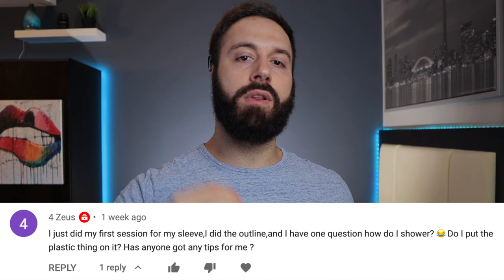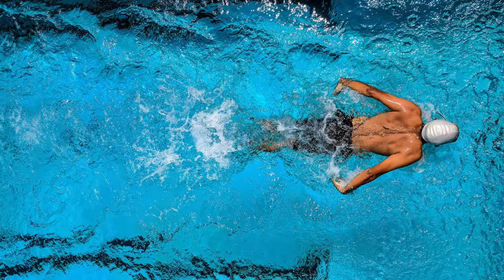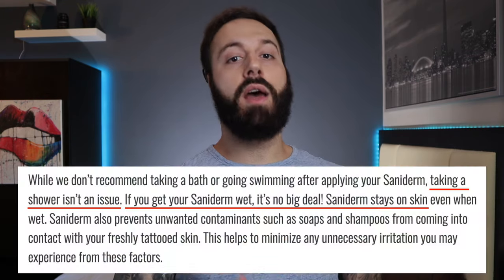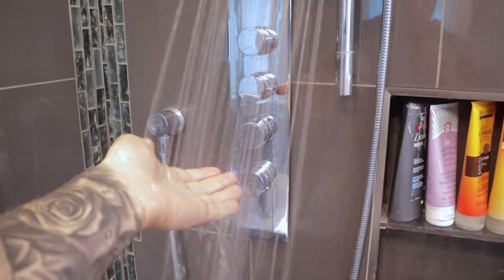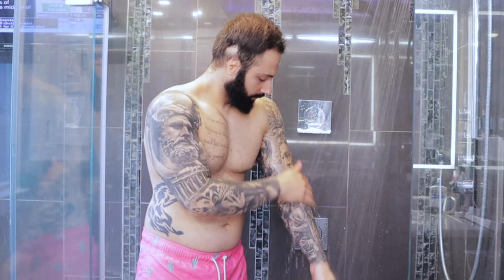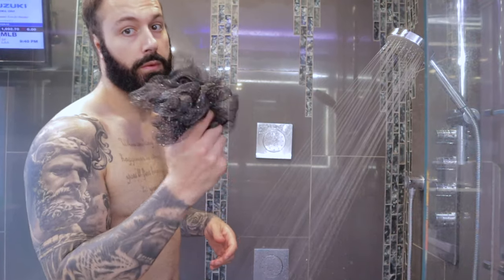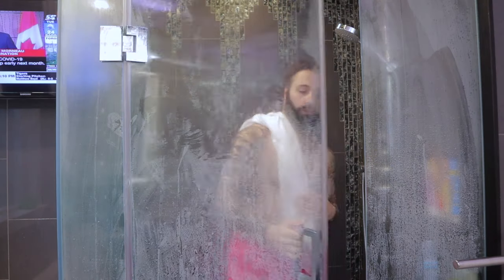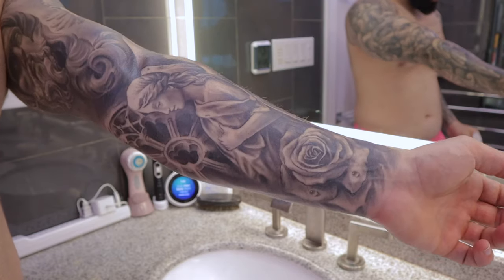How to SHOWER with a NEW TATTOO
I’ve had many of you comment and ask me, “Am I able to shower with a new tattoo?” The simple answer to this question is yes, BUT there are many things that you need to think about before hoping in the shower. In today’s video I go over what you need to watch out for when showering with a new tattoo, some things you should NOT do, and tips so you get the best possible healed tattoo.

3M Tegaderm Second skin (11yd Roll)